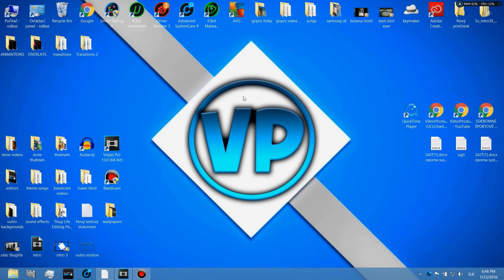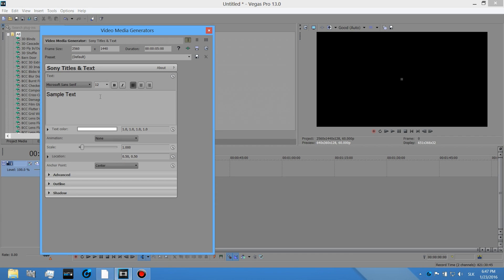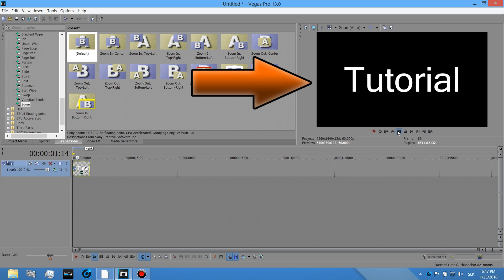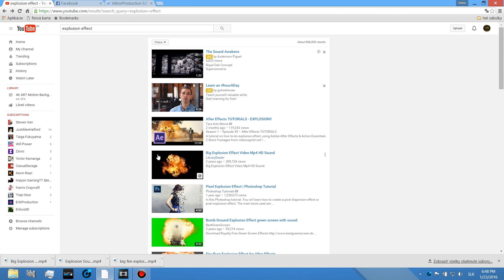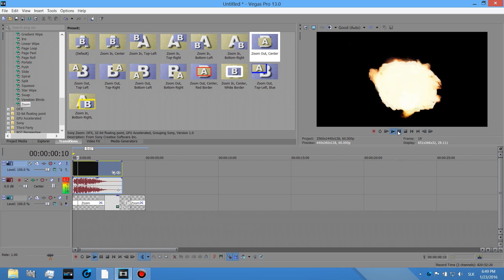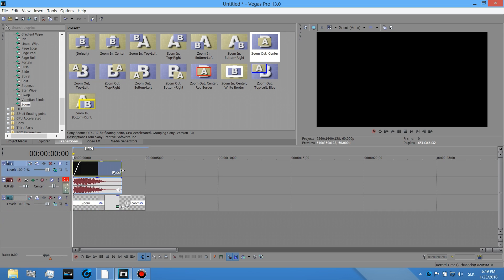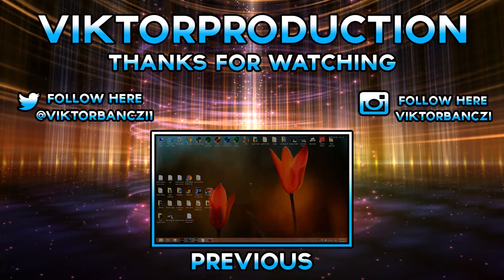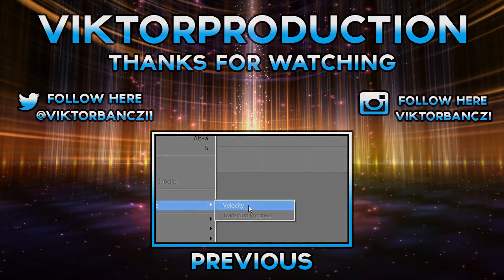Sony Vegas Pro 13: How To Make Explosion Intro